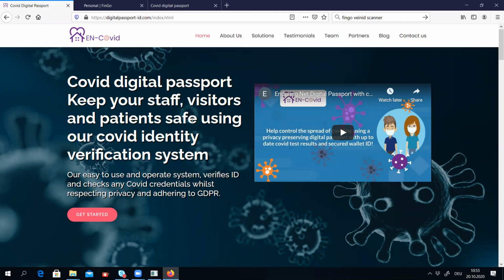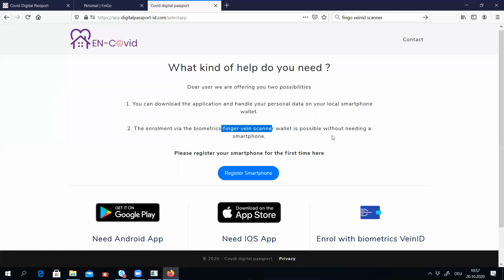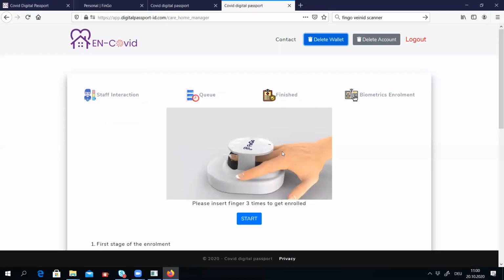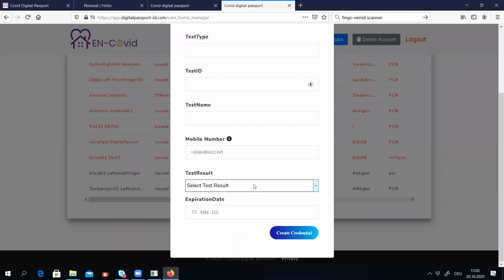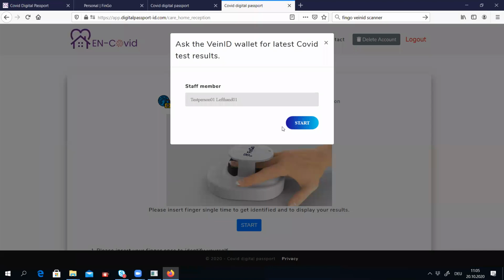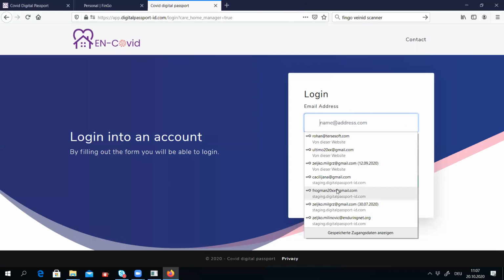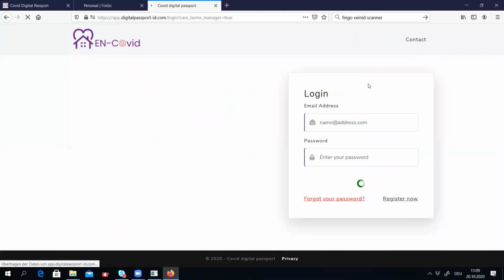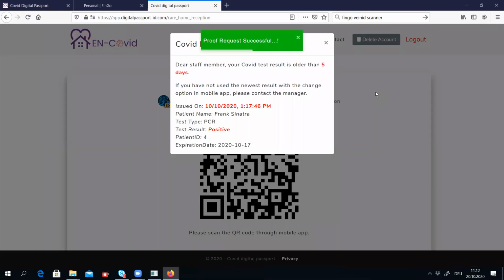Enduring Net Privacy Preserving Covid Passport - Vein ID vs. Mobile Phone Apps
A privacy preserving digital passport with a built-in system of trusts to bring all your credentials with you and give you full control of who can access what sort of information about you, and a choice to delete them all. Verifiers can trust the credential presented and gain control of covid sensitive venues with improved risk management information.
00:00 Introduction
01:09 Digitl passport: staff-Manager-Reception
02:07 Staff Alice and Fingo Vein Scan
03:00 On-boarding with manager Tom (include termination)
07:50 Check in with Reception Jacynta
09L49 Repeat check-in at other venues (or other care homes)
10:25 Mobile Phone Version - On-boarding
12:25 Manager Tom issuing covid test credential
14:52 Mobile phone check-in